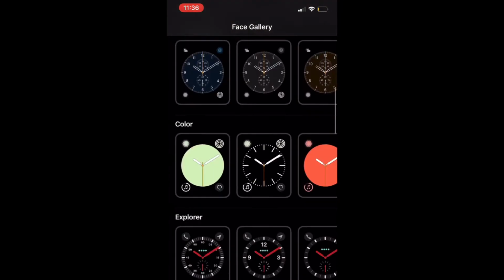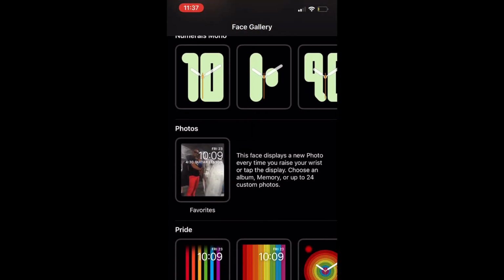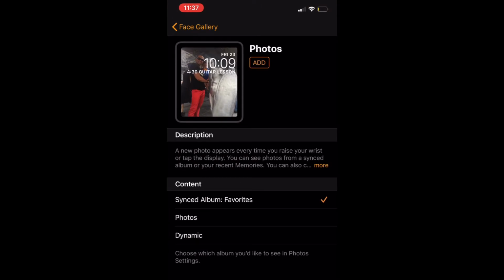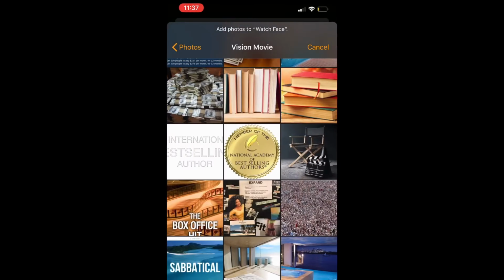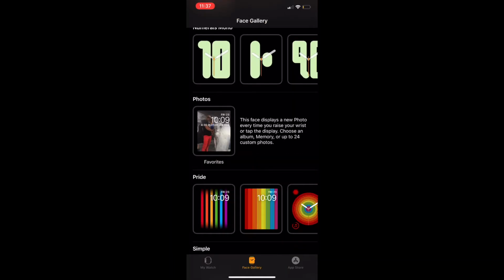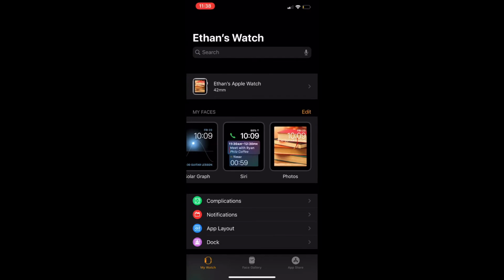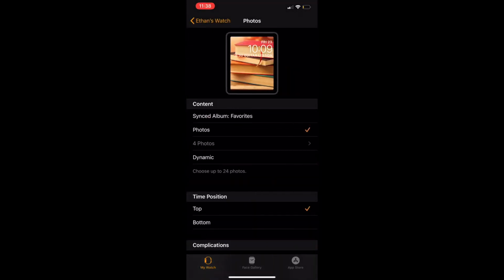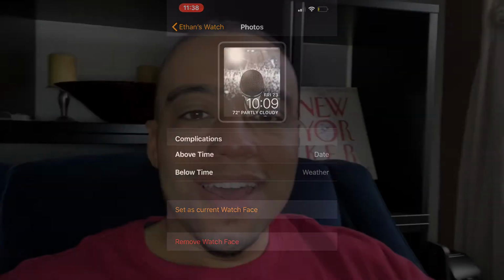Law of Attraction Using Apple Watch / How to Put Your Vision Board on Your Wrist and Manifest Dreams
This is a follow-up to my previous video about the evolution of vision boards and how to make a vision movie instead, and watch the movie over and over to manifest all of your life’s desires. Now I have a tip for how to do it on your Apple Watch as well so that your subconscious is reminded of your goals throughout the day.